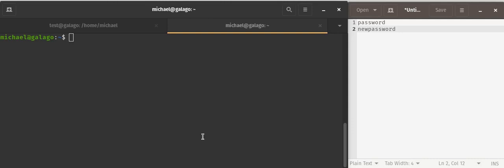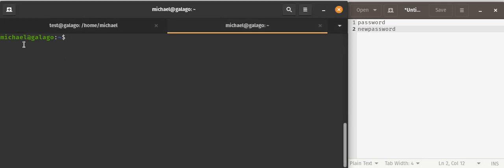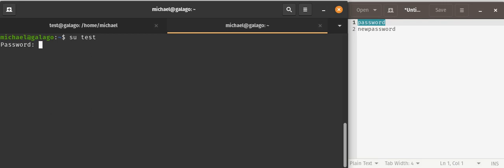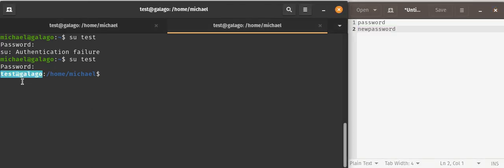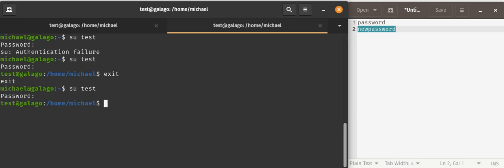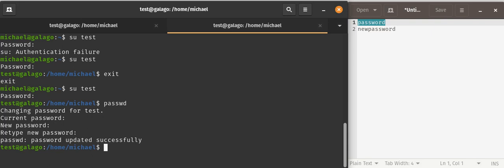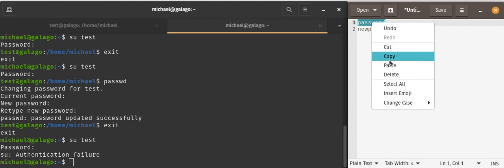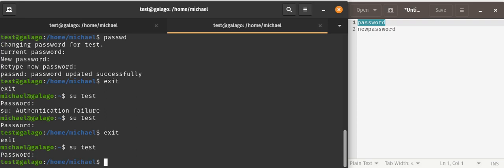changing passwords on linux.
New users often get confused when they are attempting to change their password from the Linux command line. They type and type and type, but nothing seems to be happen. But there is.

This short video shows this and a quick explanation of what is happening and why